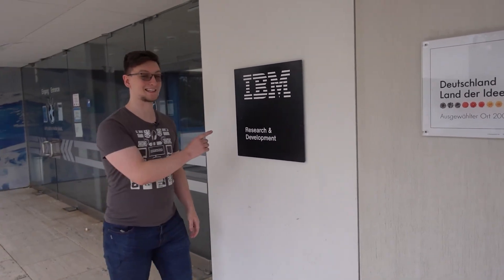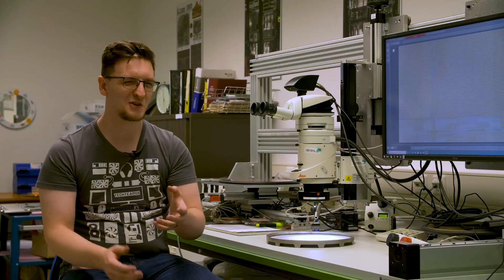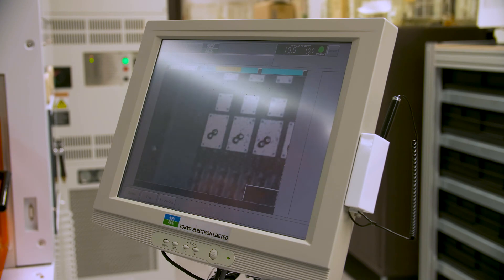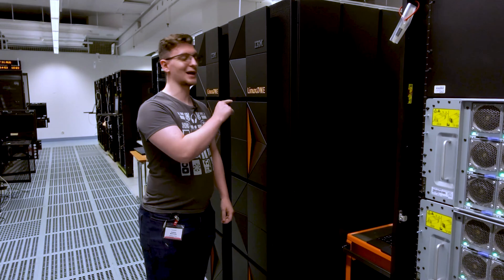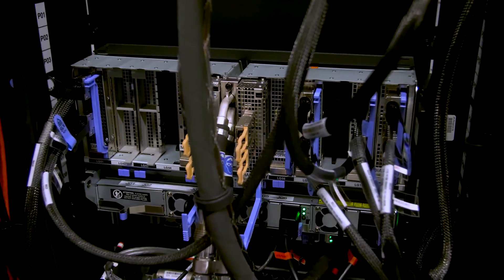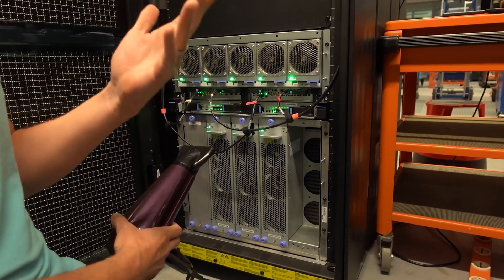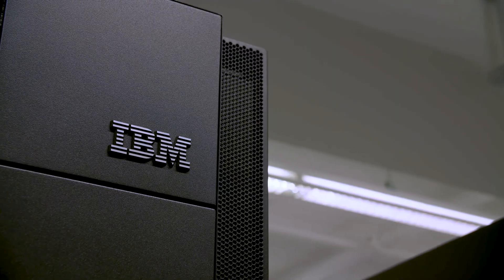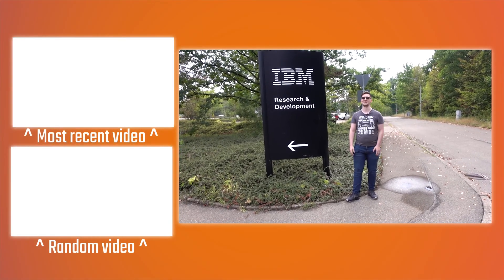EXCLUSIVE - INSIDE IBM’S TOP SECRET R&D LAB!!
IBM flew me out to their R&D lab in Germany to give you an exclusive look inside! That includes a look at their brand new server - the LinuxONE Emperor 4, built on their Telum CPUs.

[Video Title]
[Video URL]